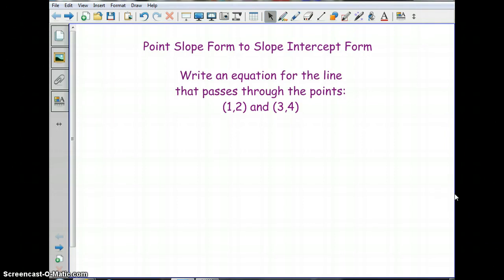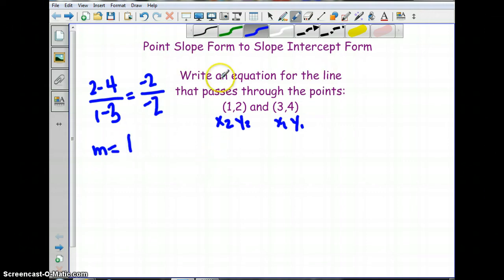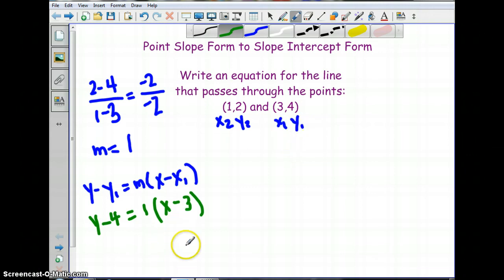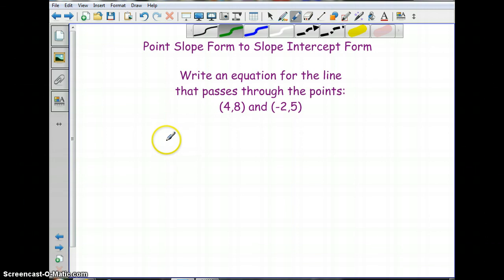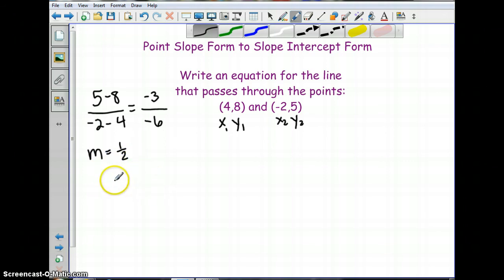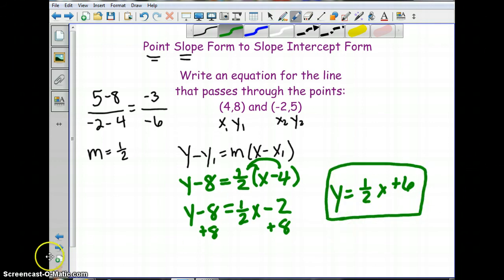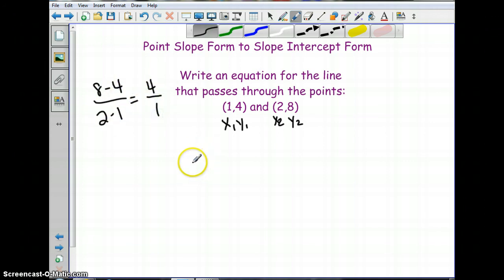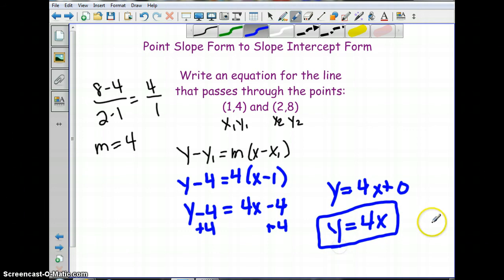8-8 Point Slope Form part 2